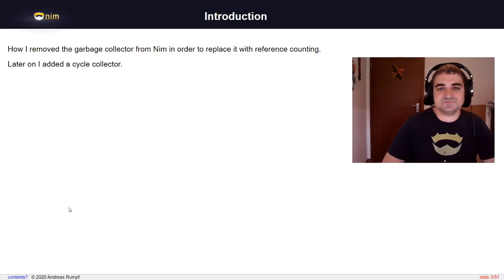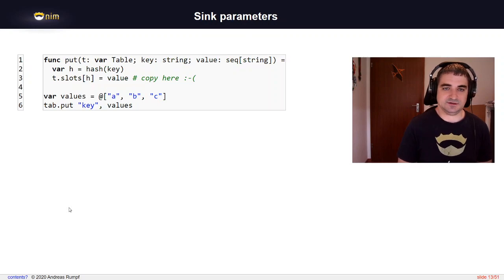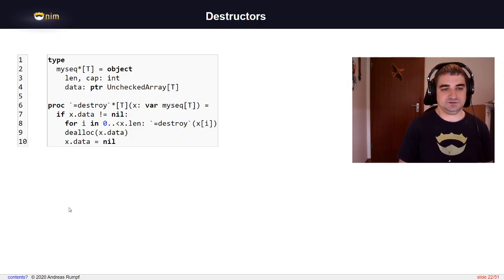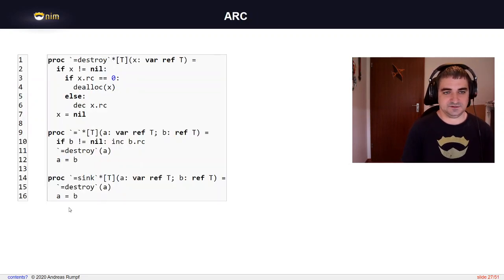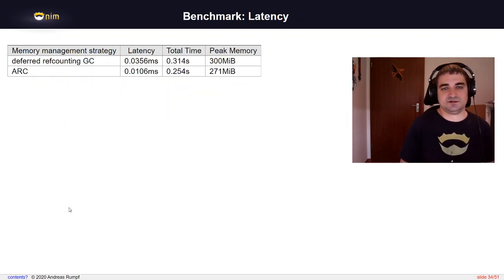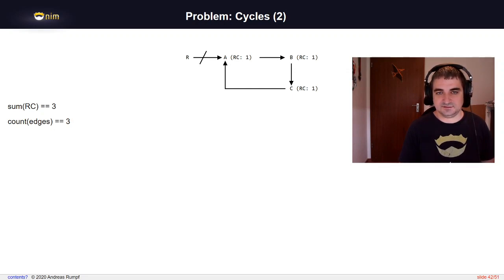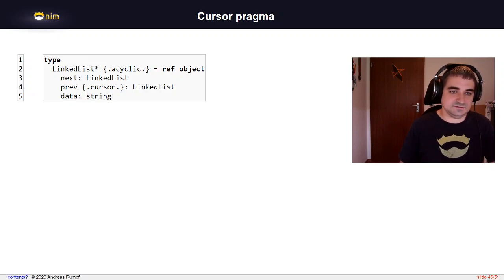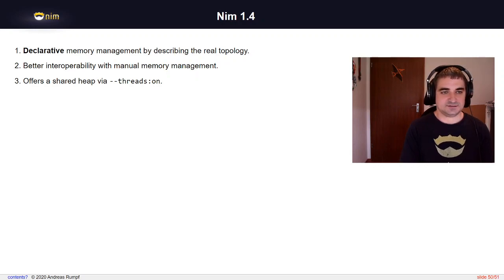Andreas Rumpf: Nim ARC/ORC (NimConf 2020)